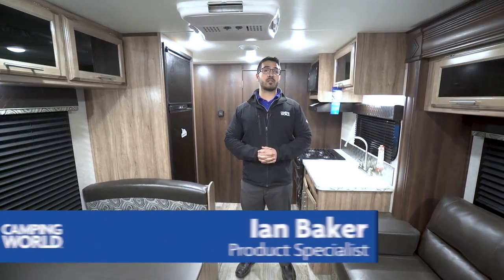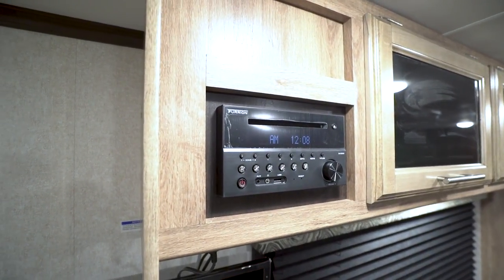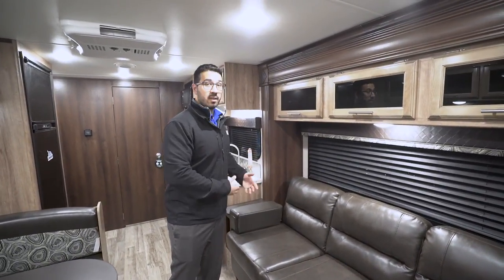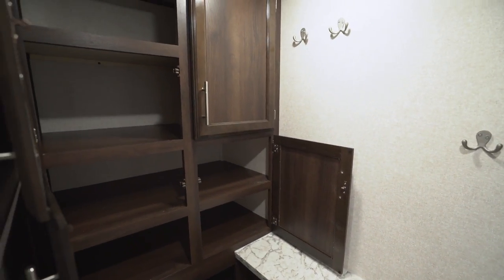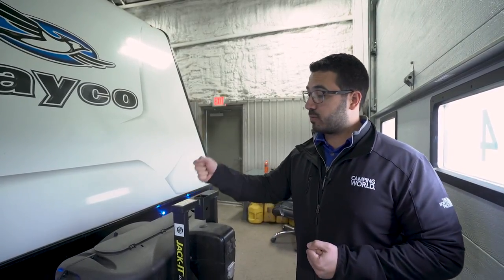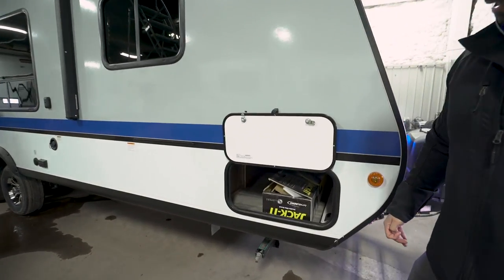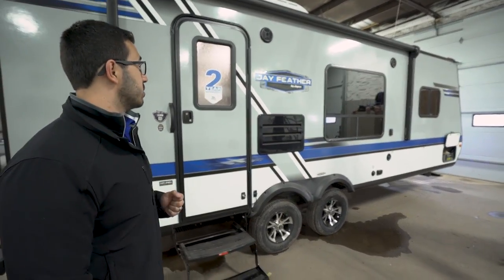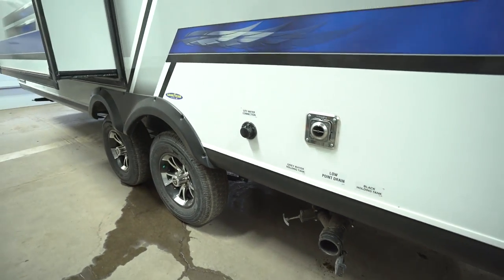Jayco Jay Feather 22RB | Travel Trailer - RV Review: Camping World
The 2018 Jayco Jay Feather 22RB is a winner of a couples RV. This travel trailer layout has a rear bath with large countertops and plentiful storage. It also boasts not only a camp side dinette but a slideout sofa as well! This is one travel trailer you'll want to see.